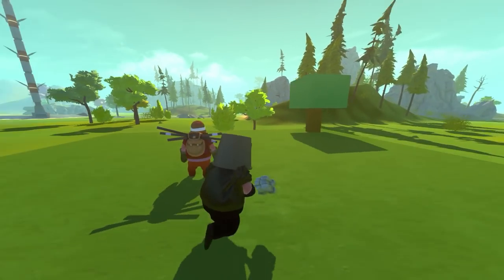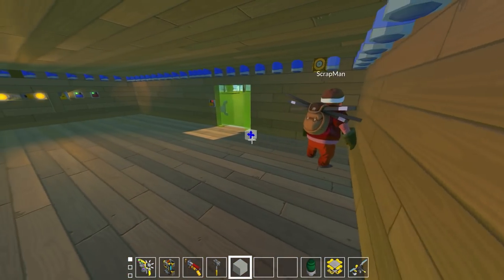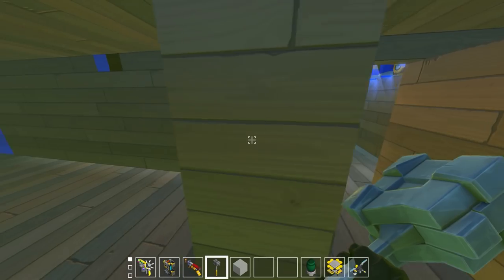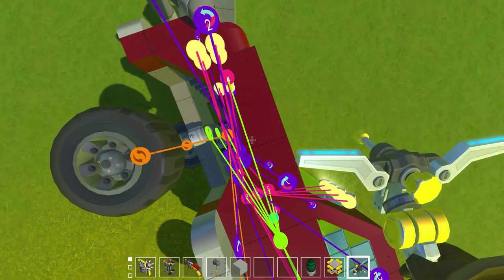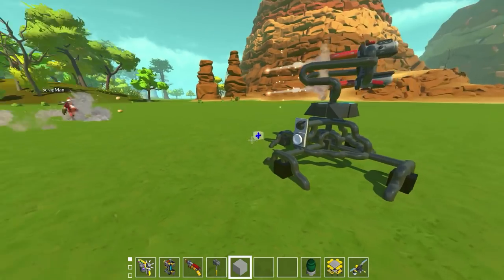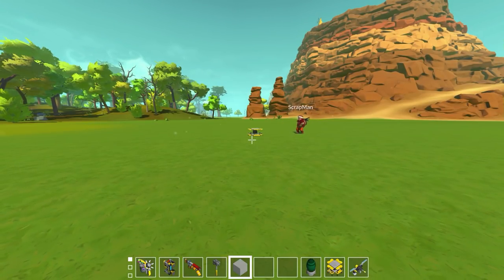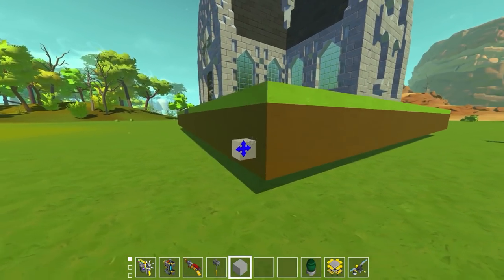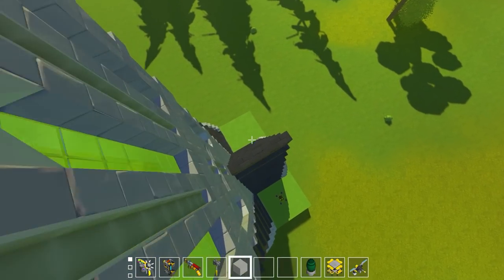We Searched "Search" on the Workshop and Found Ducks... (Scrap Mechanic Gameplay)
Hey everyone back with more Scrap Mechanic! Today Scrapman and I are back on the workshop searching for "search" except for some reason all we are finding is ducks...

"Son of a Rocket", "Aces High", "Brightly Fancy", "Electro Cabello", "Rainbows"